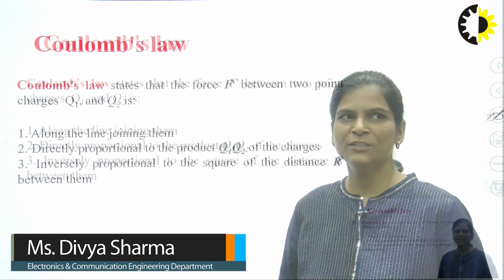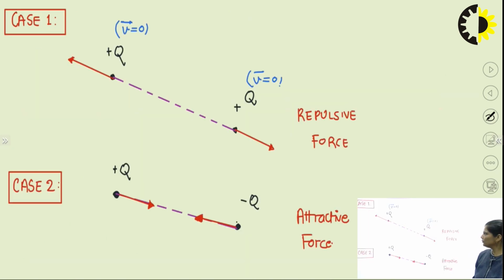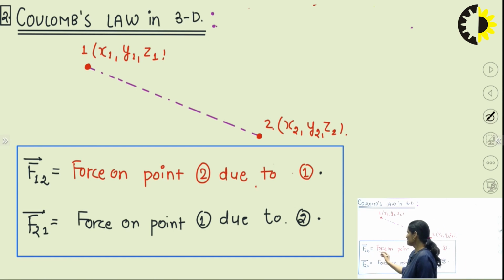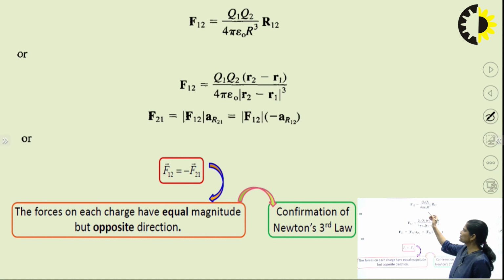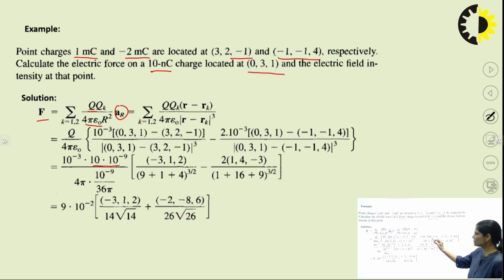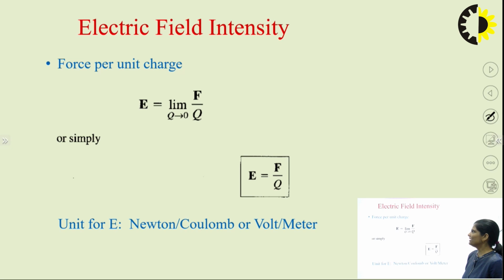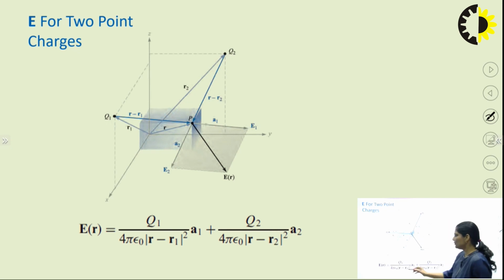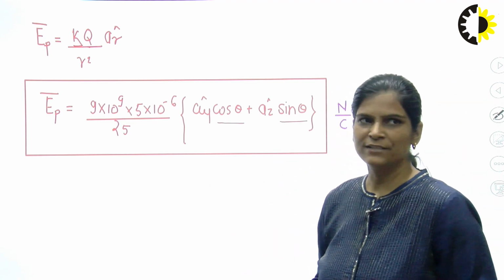Antenna and Wave Propagation Lecture 07 '' Coulomb’s Law & Electric field Intensity'' By Ms Divya S